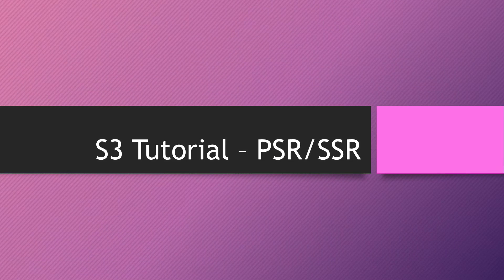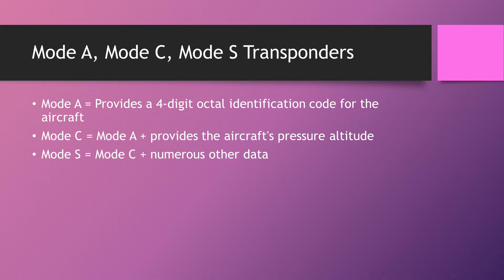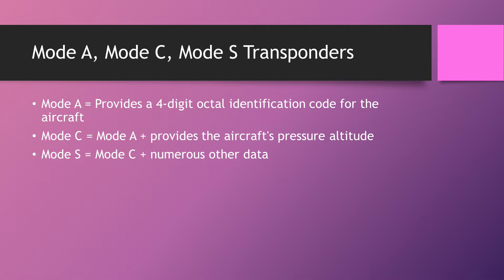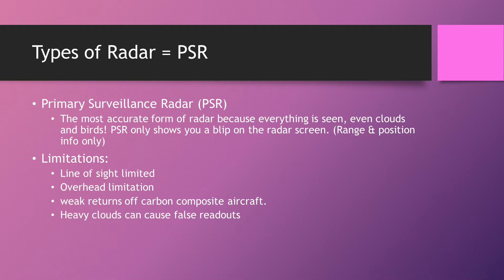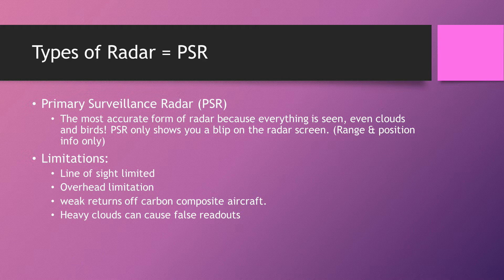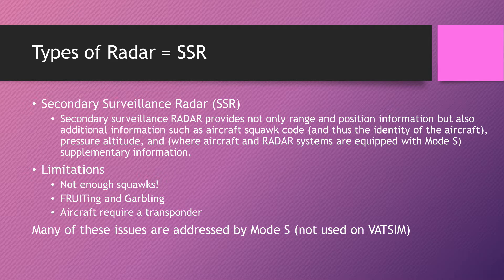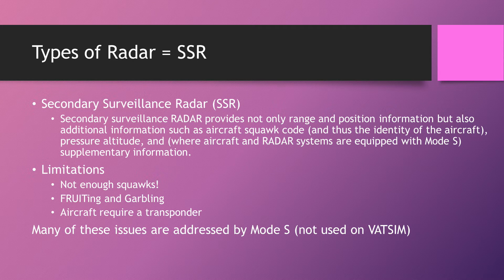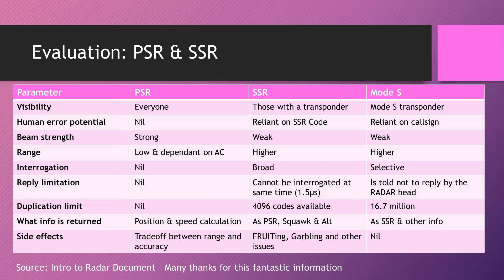VATSIM UK S3 Lessons: PSR/SSR Radar Theory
This lesson explains the differences between primary and secondary surveillance radar, their limitations and how it applies to the approach position on VATISM.

Luke and Phil are both mentors at VATSIM UK, however, this is an unofficial resource and is meant to support the official documentation on the VATSIM UK

We hope you find these videos helpful, and we welcome comments and feedback below!